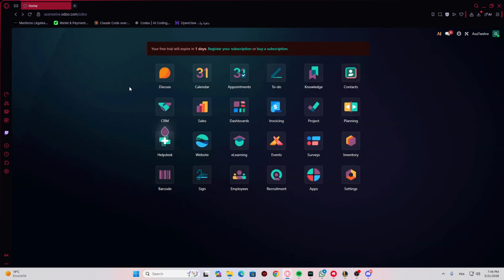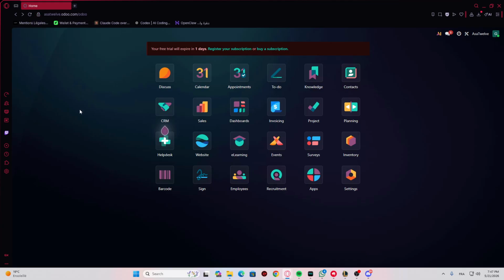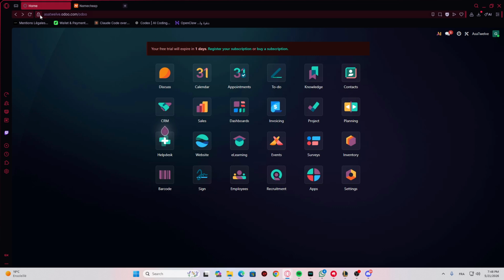How To Set Up A Free SSL Certificate in Odoo! Tutorial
Today we talk about odoo,odoo ssl,odoo tutorial,set up a free ssl certificate in odoo,free ssl certificate for website